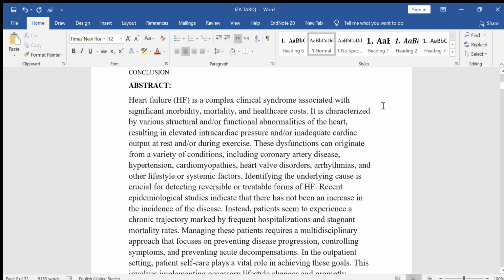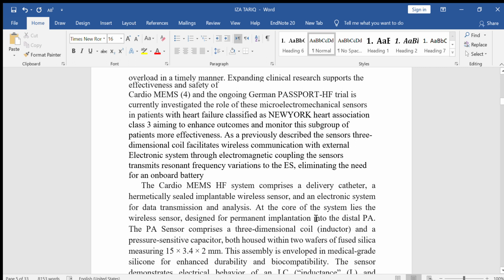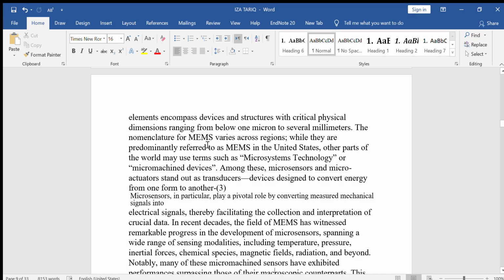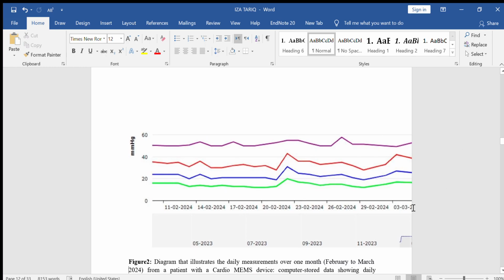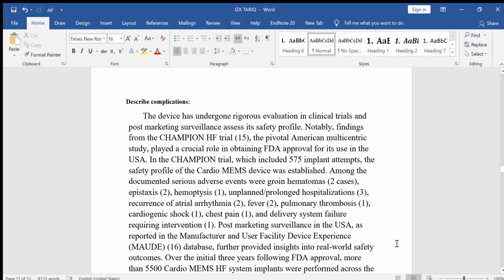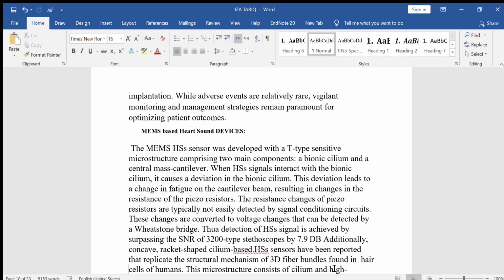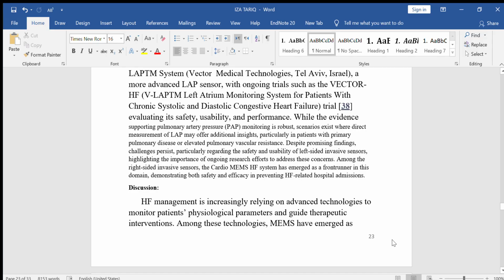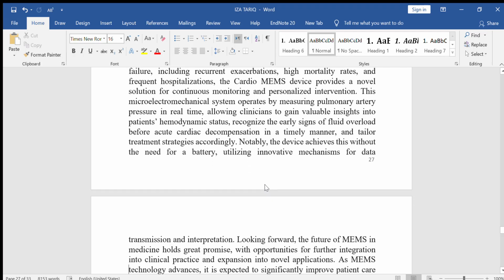MEMS | CARDIOLOGY | HEART MACHINES | MEDICAL INDUSTRY | PHARMA | INTELLIGENT MANUFACTURING | IR